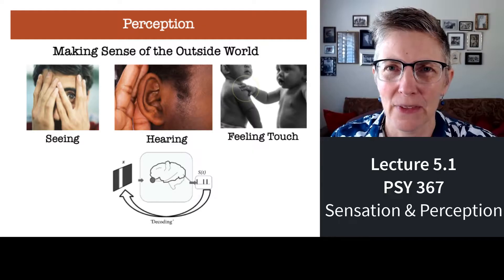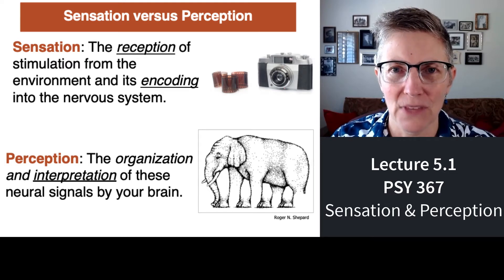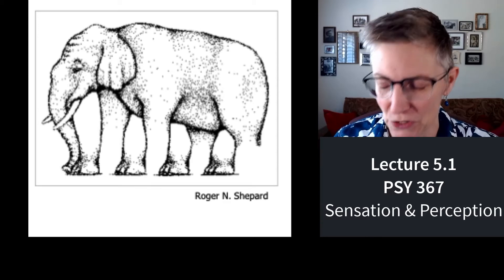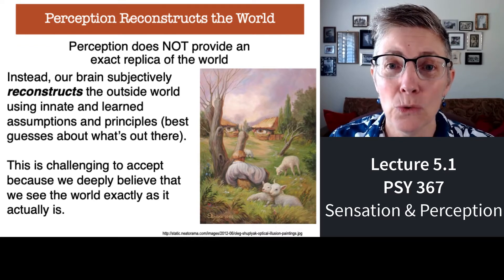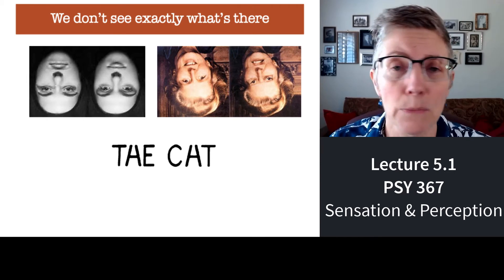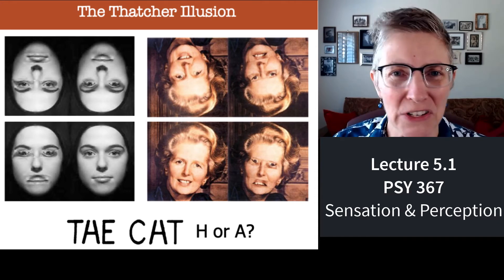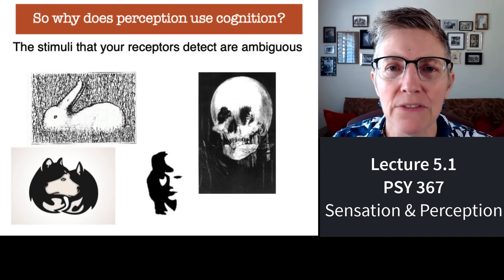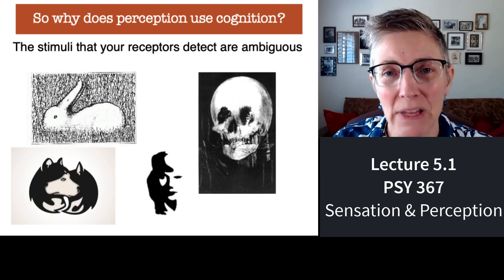367 Lecture 5.1 Sensation versus Perception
Lecture series 5 covers topics in Perception that are relevant for Cognitive Psychology.  This mini-lecture emphasizes the difference between sensation and perception.